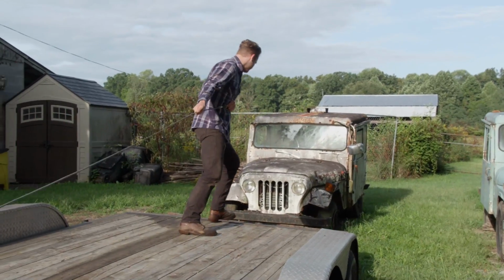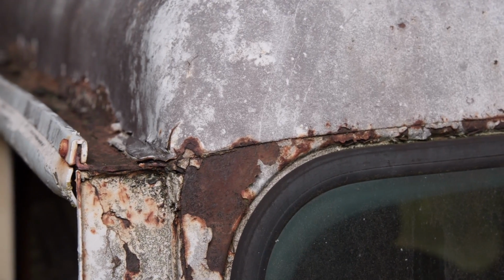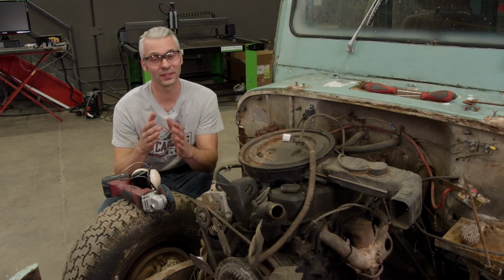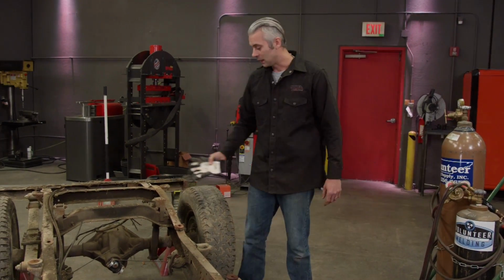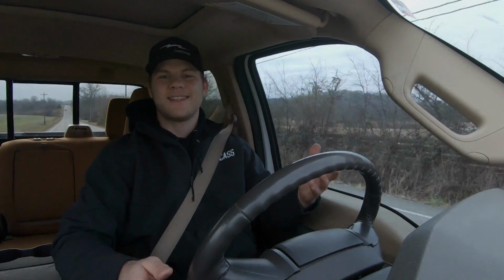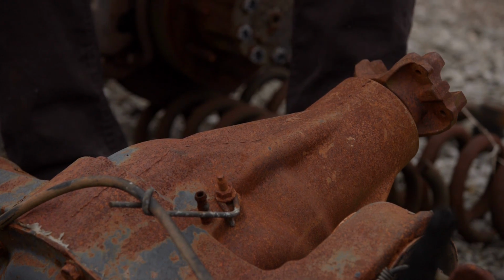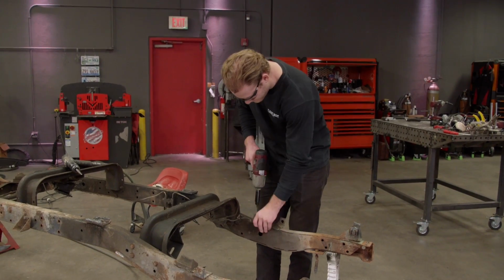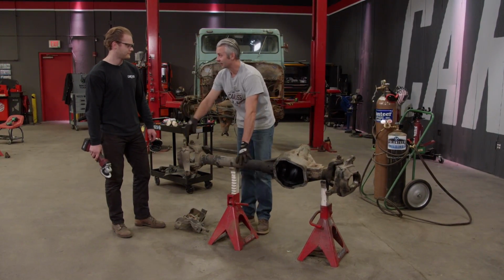Junkyard Postal Jeep Delivers With 1 Ton Axles and 4WD - Carcass S2, E5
A '78 Postal Jeep gets a second chance as we start turning it into an all around offroad rig starting with a set of 1 ton axles.

ARTS USED IN THIS EPISODE

Matco Tools
20V+ Cordless Infinium 1/2" Impact Wrench Kit

CRC Industries
CRC Power Lube

Matco Tools
MATCO Tools are the Official Tool Supplier to PowerNation

The Industrial Depot
Tools, Hardware, Shop Supplies